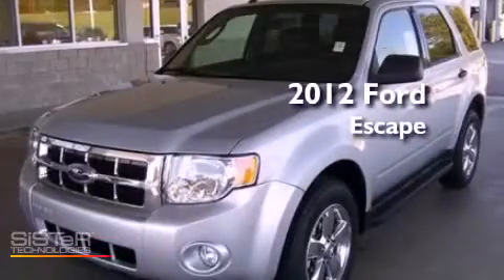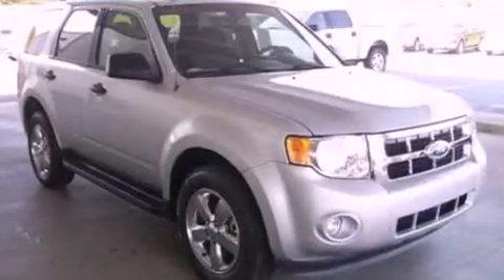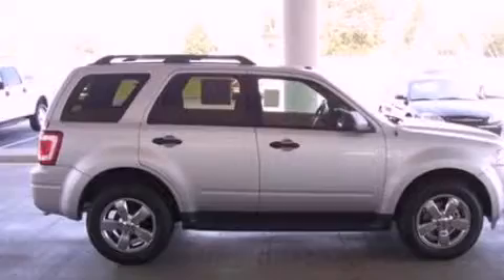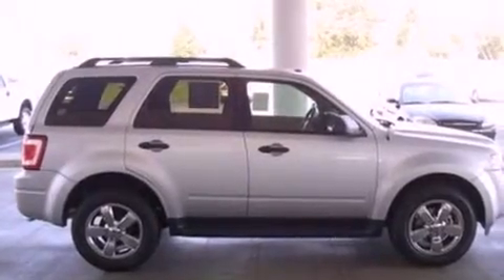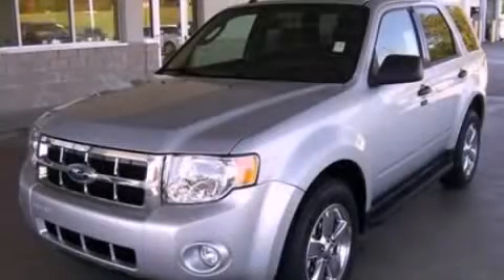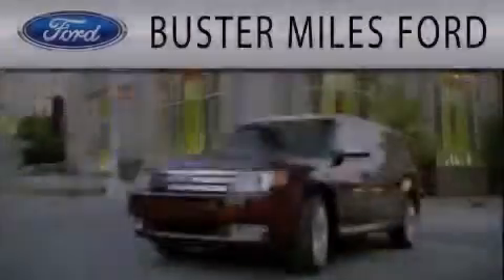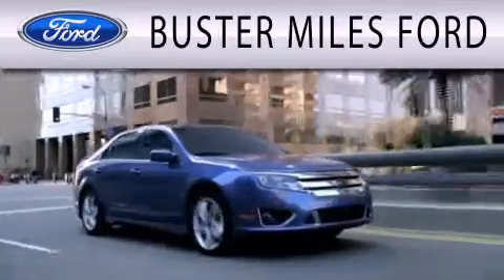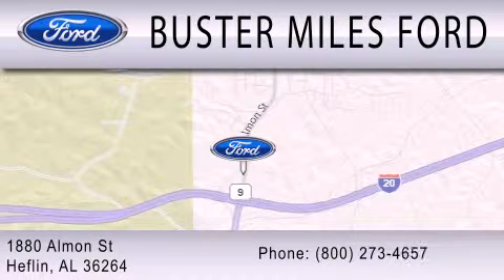2012 FORD ESCAPE AL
Year : 2012
 Make : FORD
 Model : ESCAPE
 Engine : 2.5L I4
 Trans . : AUTO 6SPD
 Exterior : SILVER
 Miles : 240

 Stock : 10991

 1880 Almon Street
  , AL 36264